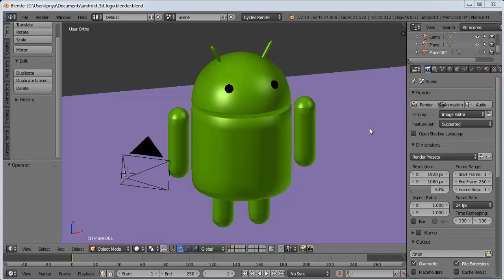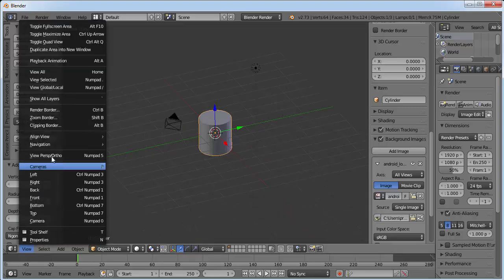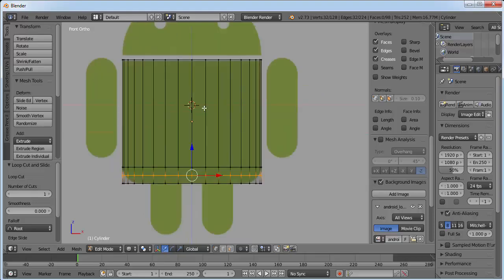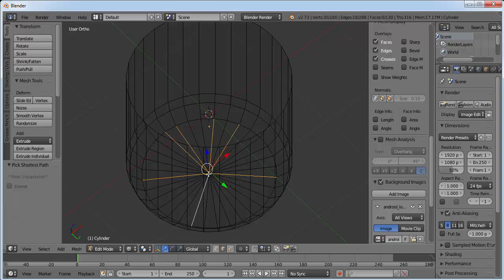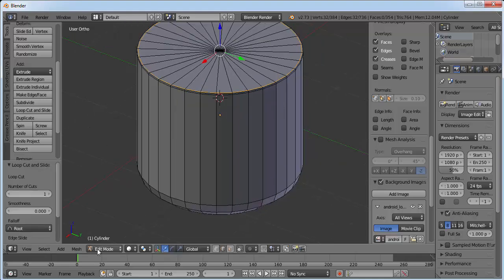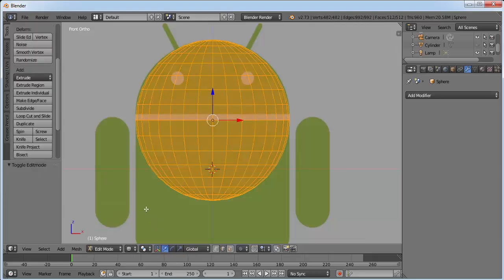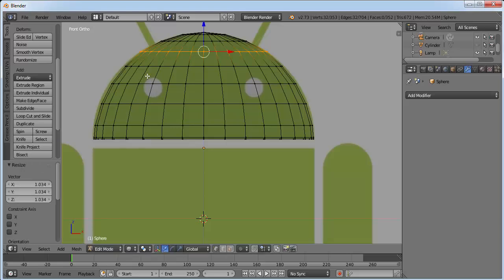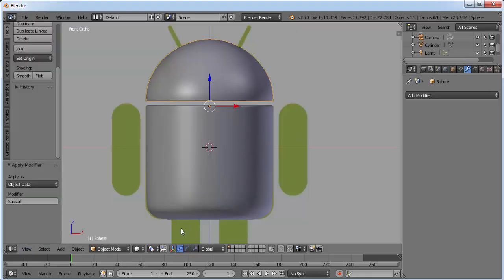Google Android 3D Modeling Tutorial (PART 1) - Head and Body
In this video, I'll show you how to create the body and head of the android logo.

In the 2nd part we'll create the hands, legs and antennas.

And in the last part, we'll create the eyes, assign a green color to our Android logo and also we'll render the image.